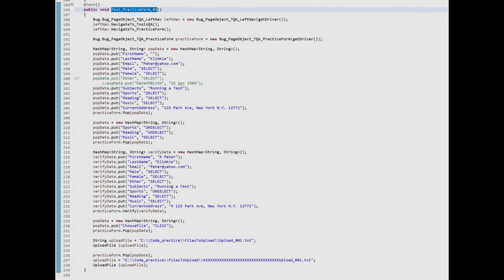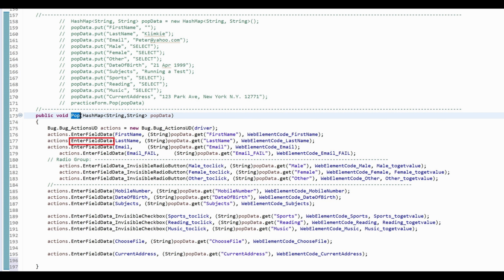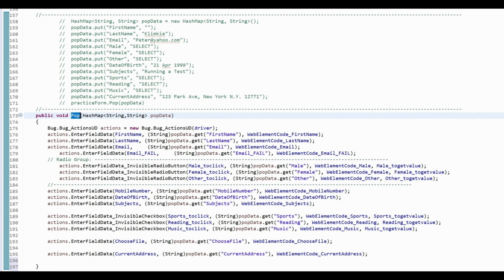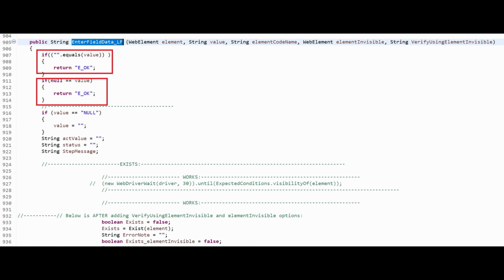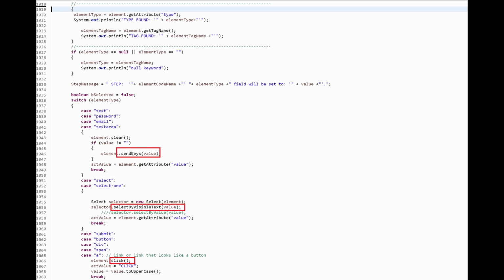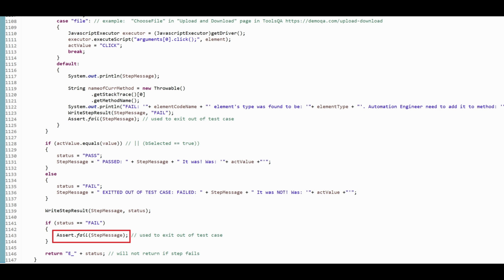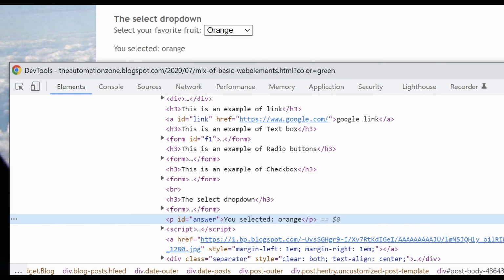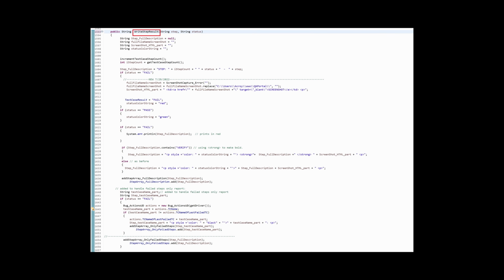Selenium Personal Project - 10 - Form Filling Testcase: Deep-Dive into Code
This is a Technical video where I do a Deep-Dive code walkthrough into the methods called in a Form Filling testcase that was executed in the previous video.
The EnterFieldData and VerifyField methods are the core methods that are used to do action and verifications for the majority of all WebElements.  They also include code for reporting testcase steps, capturing images of the application when a step fails and handling testcase execution flow when a step cannot be executed.

0:00  Intro
0:43  Pop(Populate) & Verify methods intro
1:22  Pop  & EnterFieldData methods Deep-Dive code walk-through
10:30  Verify & VerifyField methods Deep-Dive code walk-through (make sure to watch the Pop & EnterfieldData code walkthrough too, since that code is similar and so not all the same code is explained in the same details again here)
11:11  Additional VerifyField values that can be verified
13:03 Future videos

Please check your spam box if you did not see a reply.